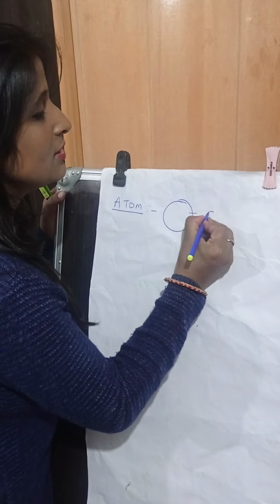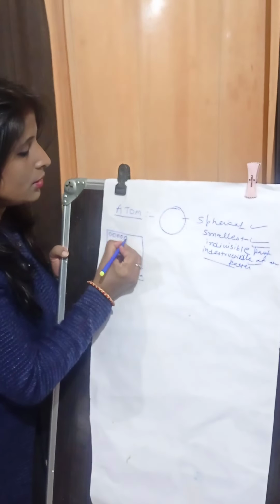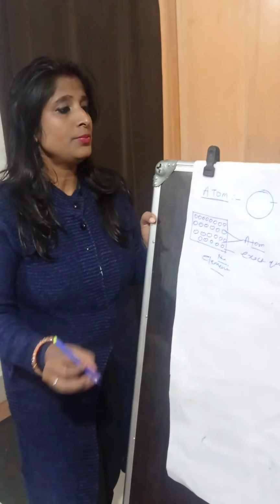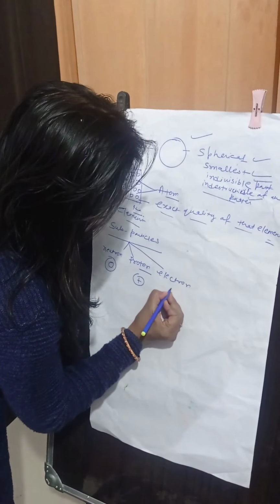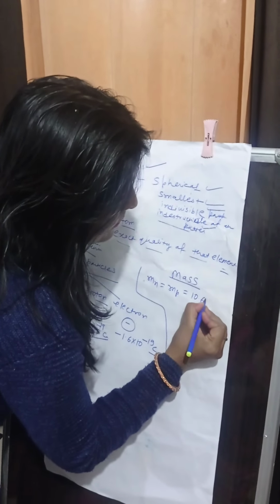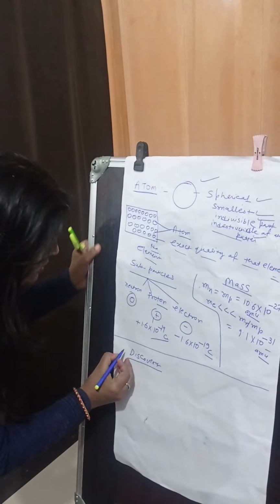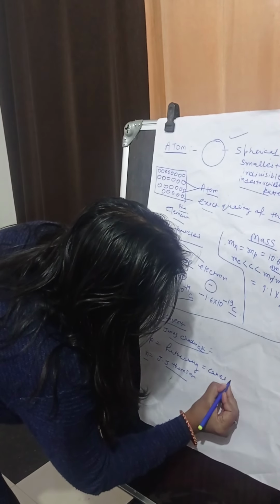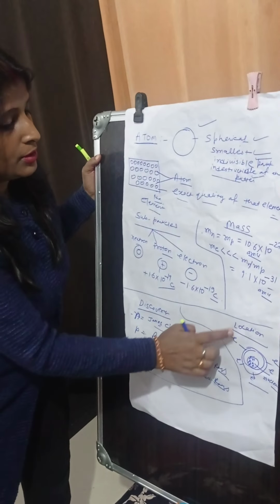8 January 2022